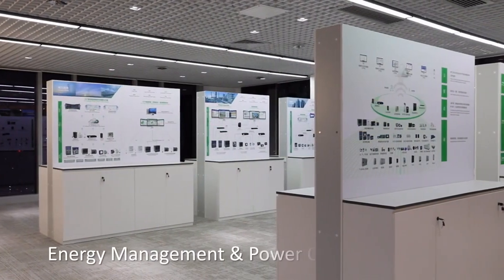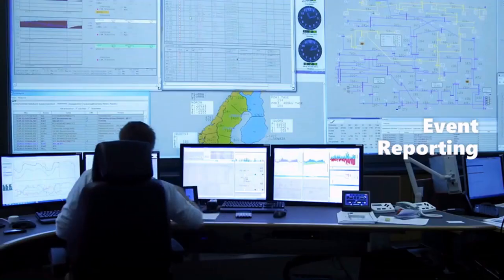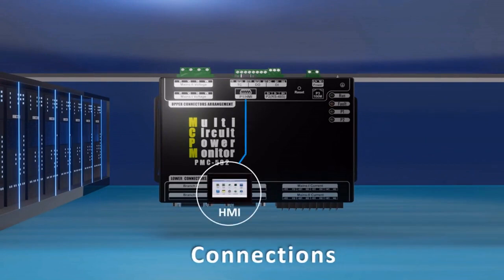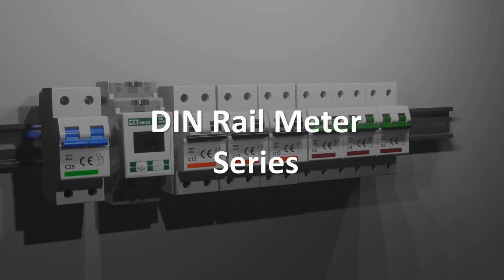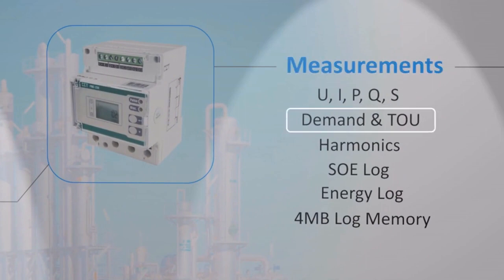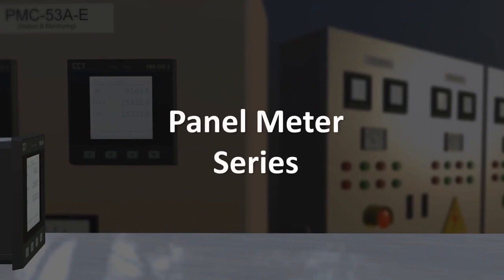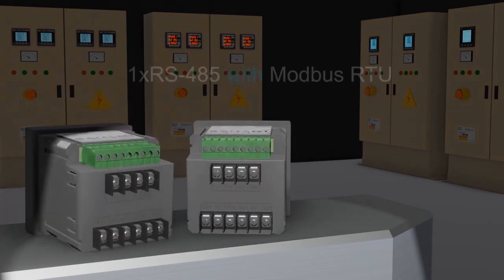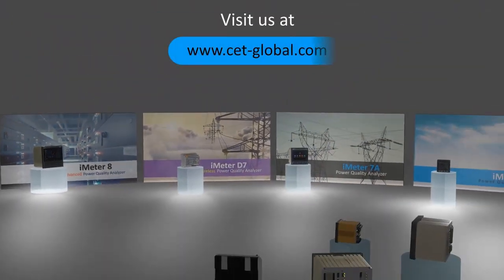CET - Company & Products Introduction (iEMS, Energy Meter, Power Meter, PQ & Multi-Circuit Meter)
This video gives a brief introduction of CET and its high quality products, including Multi-Circuit Series, DIN-Rail Series, Panel Meter Series, and iMeter Series.

For More details, please visit below links.